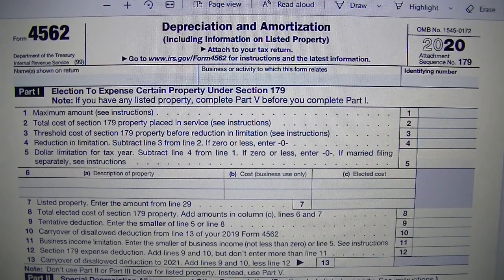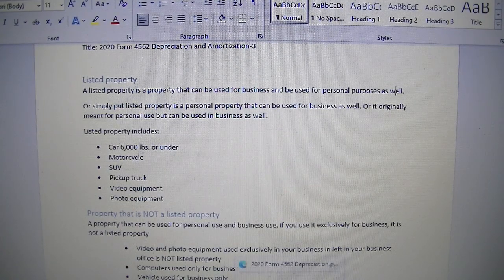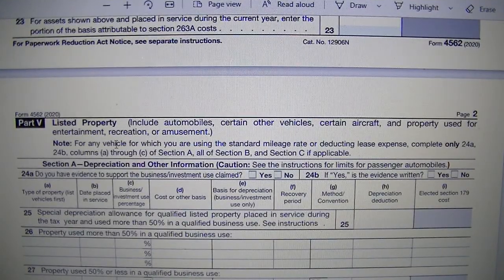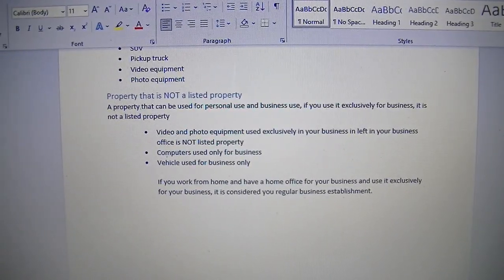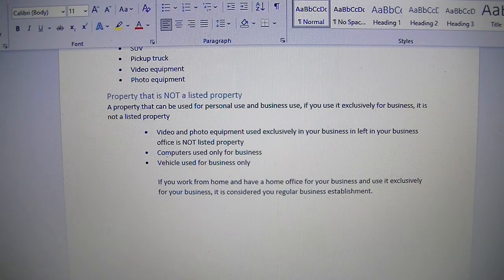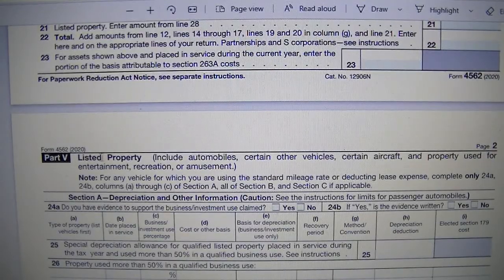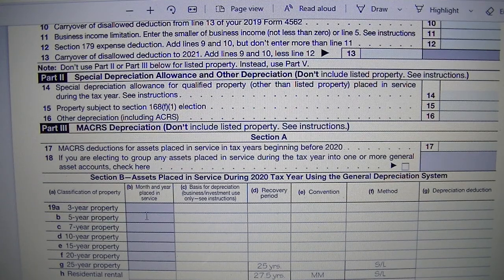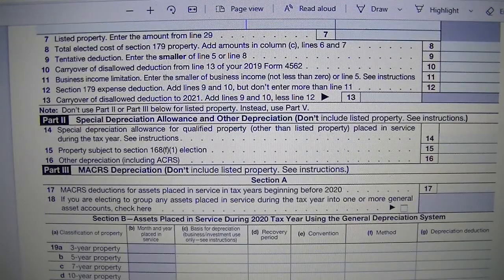2020 Form 4562 Depreciation and Amortization-3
Listed property
Property that is NOT a listed property

2020 Form 4562 Depreciation and Amortization-4
2020 Form 4562 Depreciation and Amortization-5
2020 Form 4562 Depreciation and Amortization-6
2020 Form 4562 Depreciation and Amortization-7
2020 Form 4562 Depreciation and Amortization-8
2020 Form 4562 Depreciation and Amortization-9
2020 Form 4562 Depreciation and Amortization-10
2020 Form 4562 Depreciation and Amortization-11
2020 Form 4562 Depreciation and Amortization-12
2020 Form 4562 Depreciation and Amortization-13
2020 Form 4562 Depreciation and Amortization-14
2020 Form 4562 Depreciation and Amortization-15
2020 Form 4562 Depreciation and Amortization-16
2020 Form 4562 Depreciation and Amortization-17
2020 Form 4562 Depreciation and Amortization-18
2020 Form 4562 Depreciation and Amortization-19
2020 Form 4562 Depreciation and Amortization-20
2020 Form 4562 Depreciation and Amortization-21
2020 Form 4562 Depreciation and Amortization-22
2020 Form 4562 Depreciation and Amortization-23
2020 Form 4562 Depreciation and Amortization-24
2020 Form 4562 Depreciation and Amortization-25

Budget spreadsheet, budget planner PDF, tax forms, motivational quotes, checklists….

To learn more tips on how to live below your income without sacrificing the quality of your life and start building wealth

Customs design apparel, and stationery

Budget and Monthly Expense Tracker, Inventory and Sales Excel Template…tools you need to manage your money, start, and run your business successfully, and reach your financial success.

LibermanConsultingL.L.C.